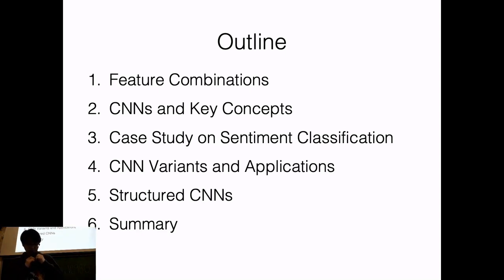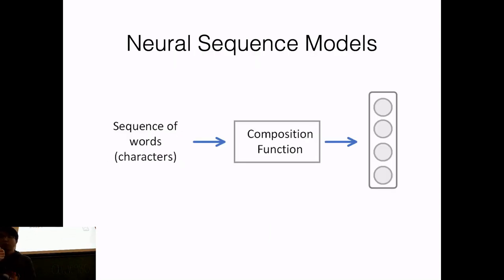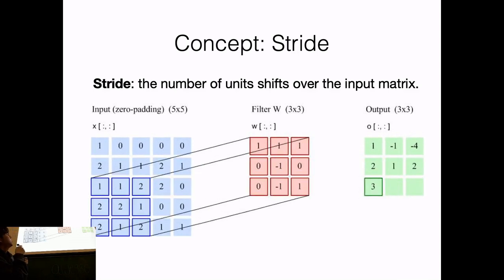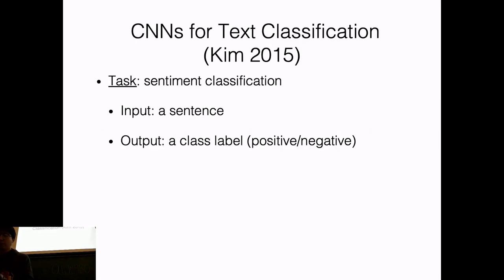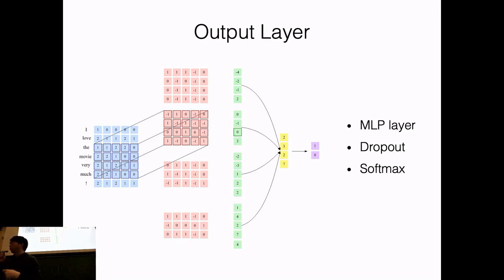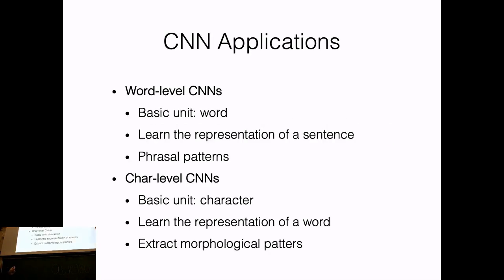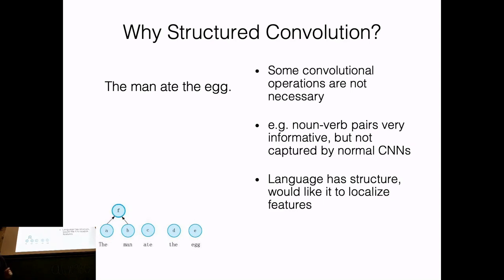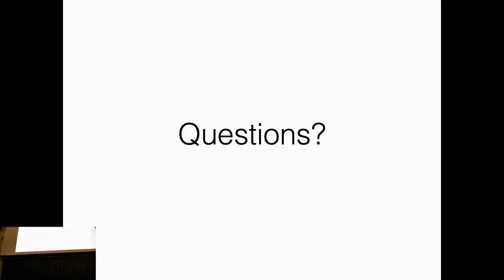CMU Neural Nets for NLP 2020 (3): Convolutional Neural Networks for Text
This lecture (by Pengfei Liu) for CMU CS 11-747, Neural Networks for NLP (Spring 2020) covers:

* Bag of Words, Bag of n-grams, and Convolution
* Applications of Convolution: Context Windows and Sentence Modeling
* Stacked and Dilated Convolutions
* Structured Convolution
* Other Applications of Convolutional Models
* Thoughts about Inductive Bias